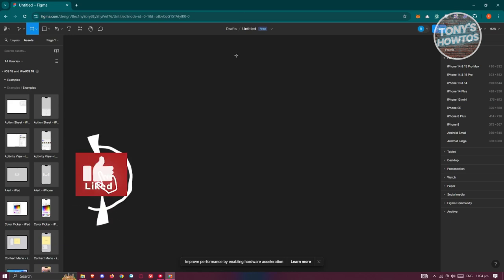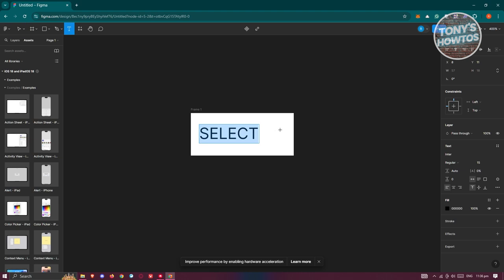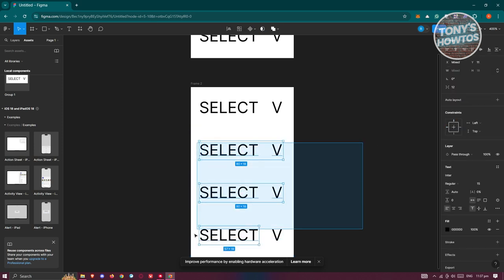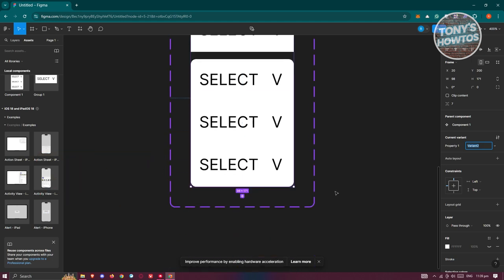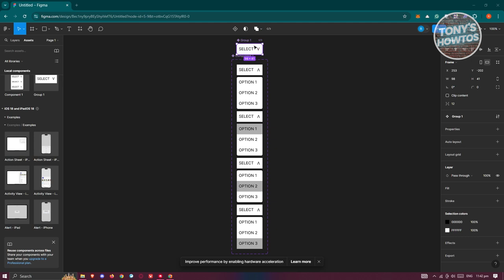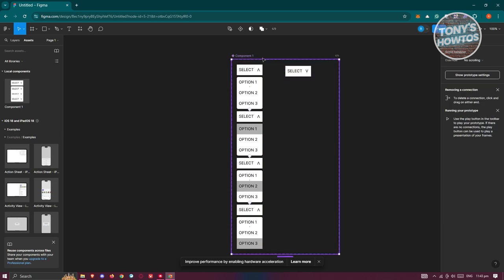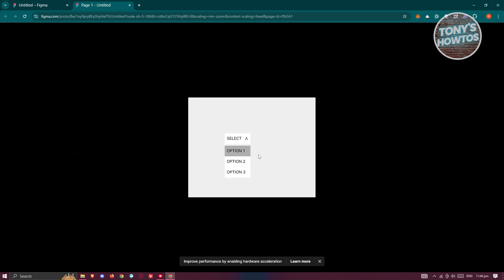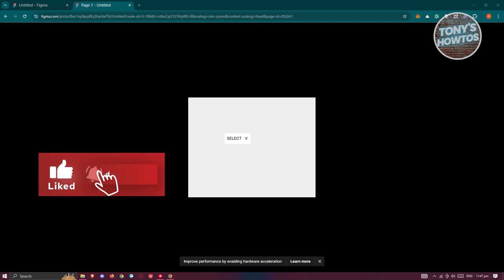How to Make Dropbox in Figma | Create Dropdown Menu (2024)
In this video, I show you How to Make Dropbox in Figma | Create Dropdown Menu in 2024. The quick and easy tutorial How to Create an Interactive/Functional Dropdown in Figma. Do you want to know step by step How to Design an Interactive Dropdown in Figma in 2024? Yes? Great!